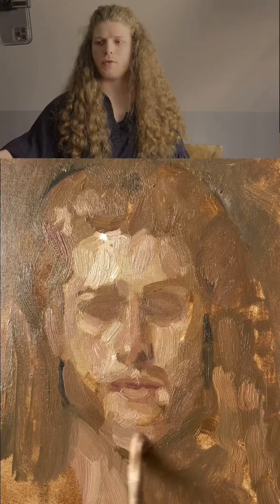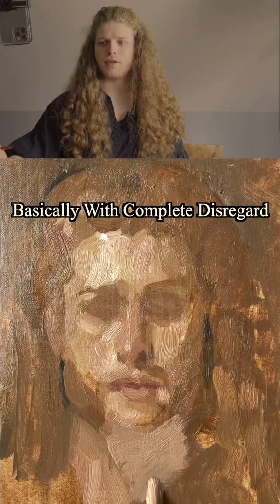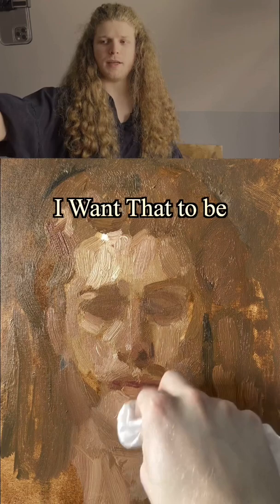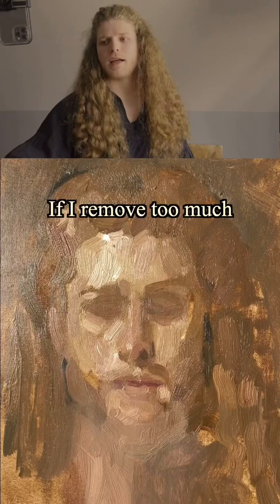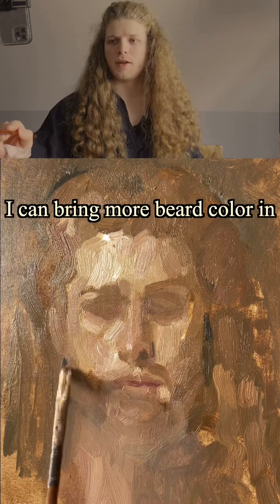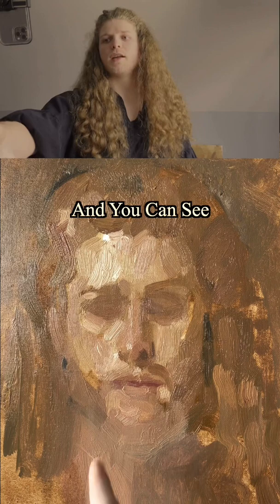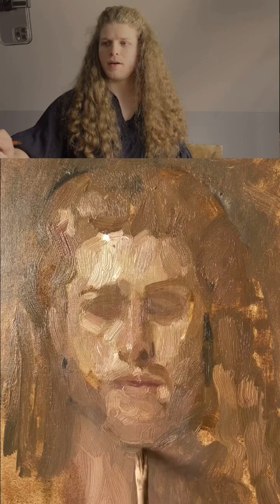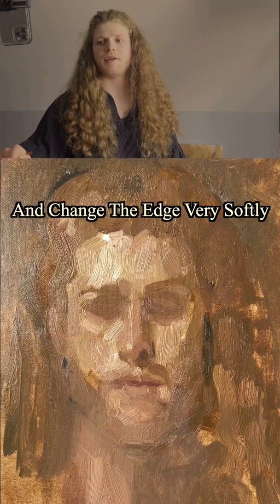Local Glazing Demo - Advanced Classical Oil Painting Technique